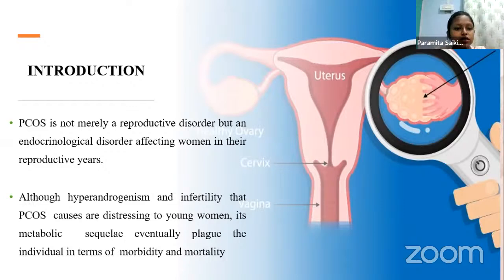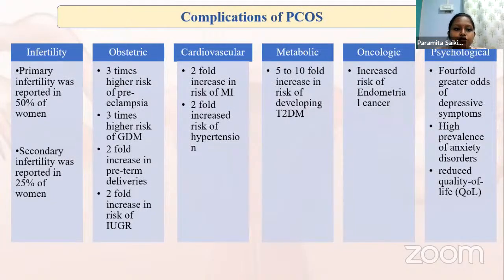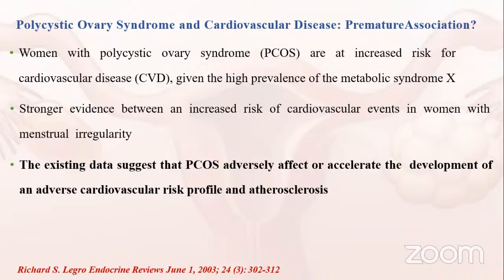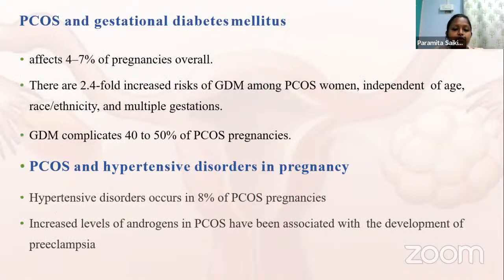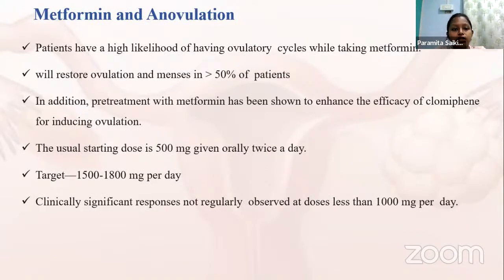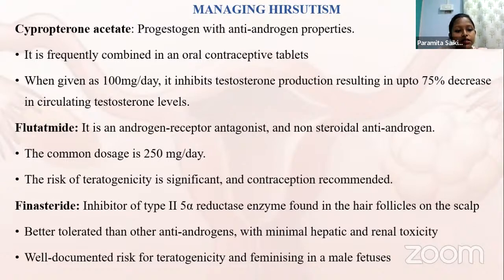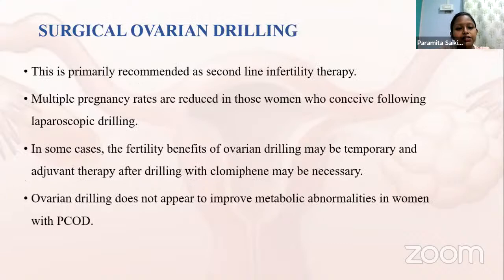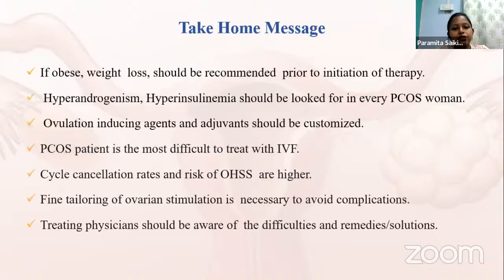Managing PCOS in general practice by Dr Paramita D. Saikia